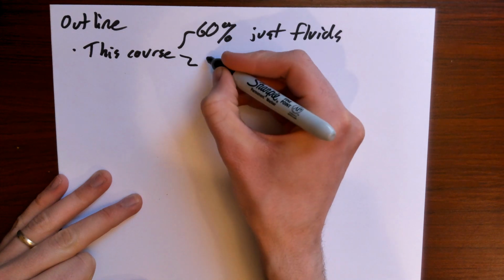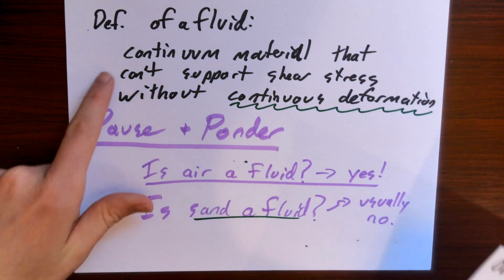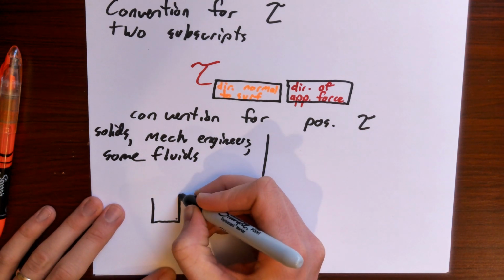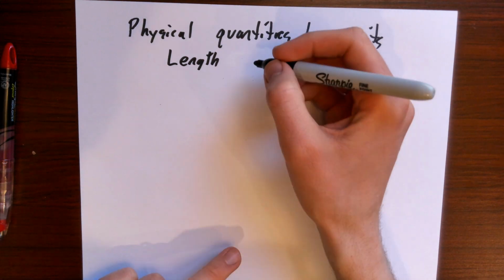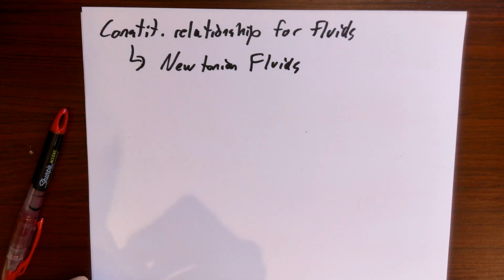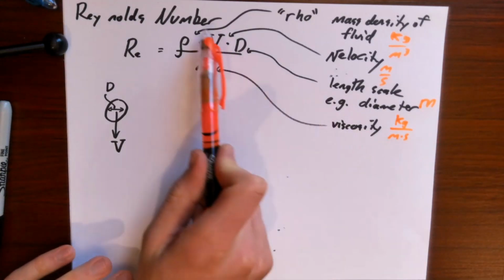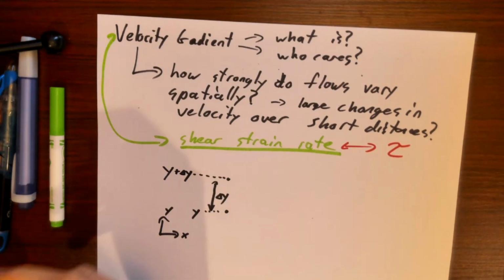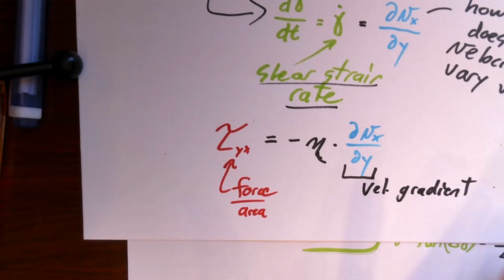BIOE 3310 Lecture 0 - Fluid Definition, Shear Stress, Viscosity, and Velocity Gradient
Lecture 1 of BIOE 3310 with Prof. Lannin at Northeastern University
Topics:
Definition of a Fluid
What is shear stress?
What is shear strain? Shear strain rate?
Units and dimensional homogeneity
Constituitive relationships (shear stress to shear strain for solids and shear stress to shear strain rate for fluids, material properties)
Newtonian fluids and viscosity
Reynolds number
Relationship of velocity gradient to shear strain rate